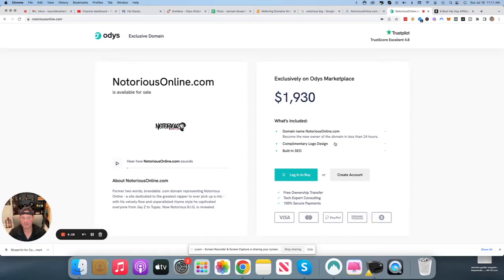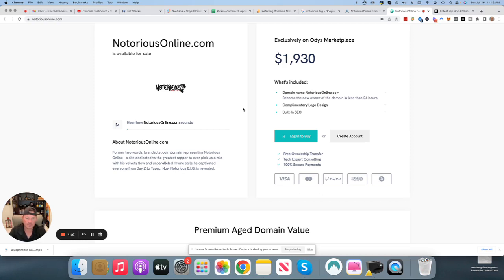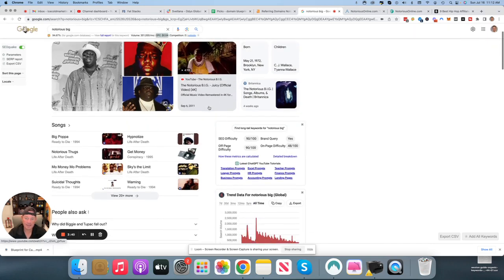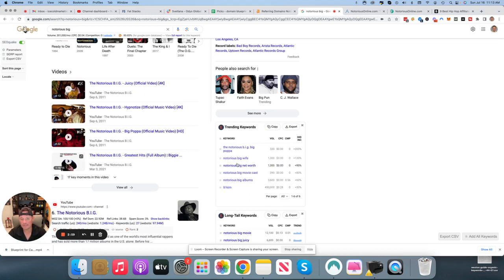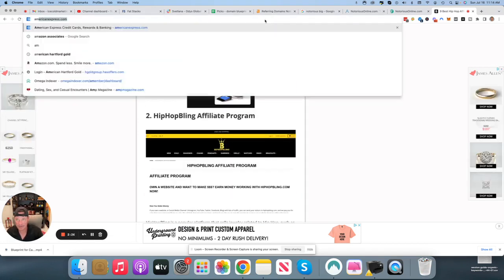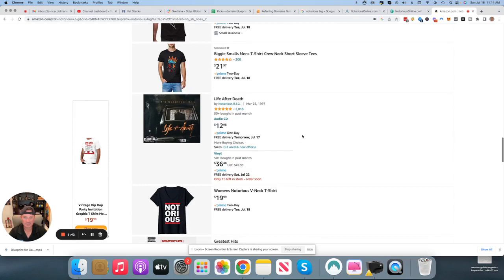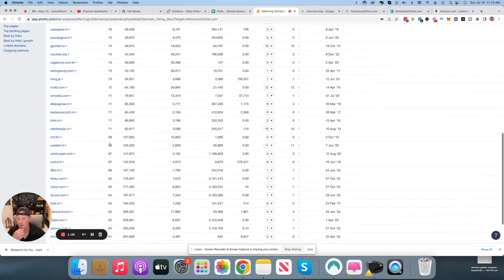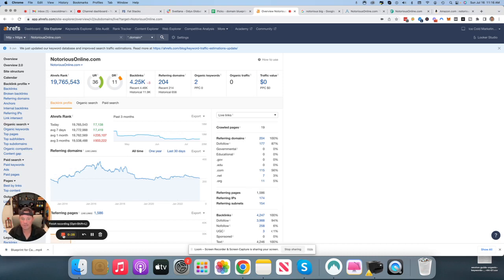NotoriousOnline.com | ODYS Domain Blueprint & Overview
Today we look at NotoriousOnline.com, a domain for sale on the ODYS.global marketplace.

This video provides any potential buyers a quick look at a road map that can be implemented if they were to purchase this domain, which was once a popular website talking about the late Christopher Wallace, also known as "Notorious BIG" or "Biggie Smalls."